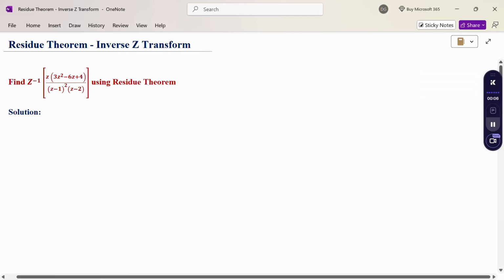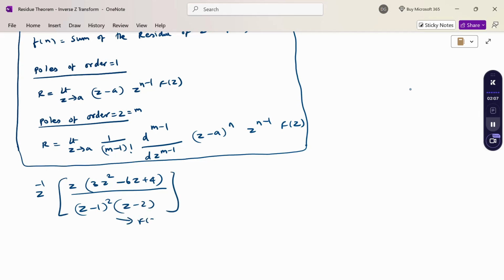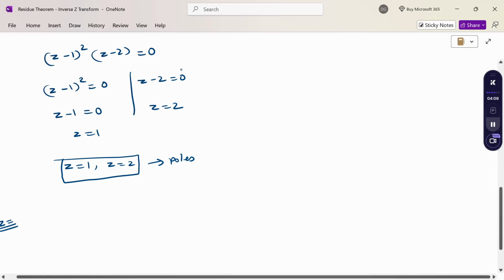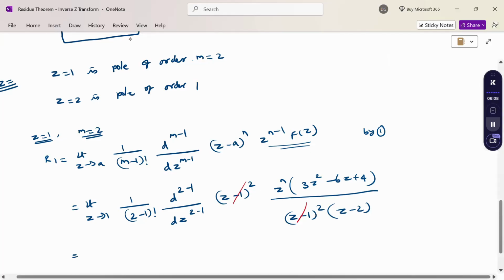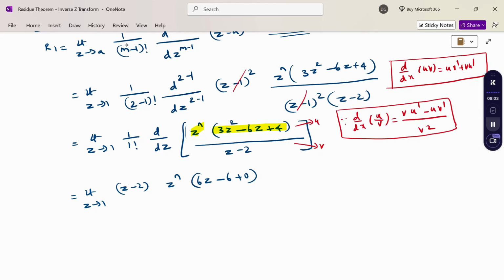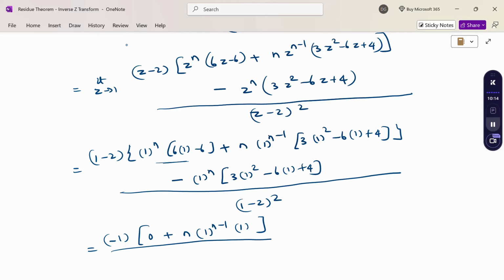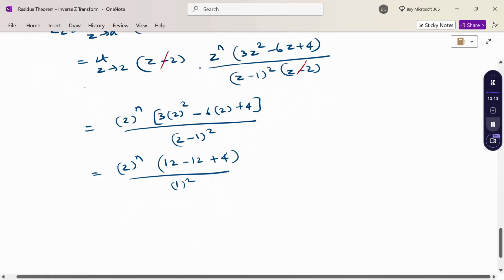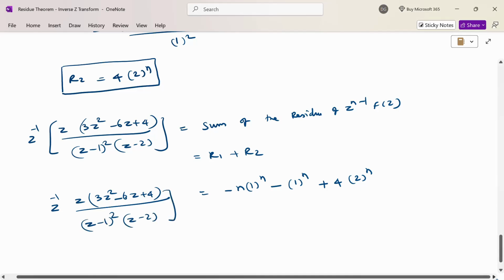3. Residue Theorem - z transform - 21MAB201T - Transform and Boundary Value Problem - Engg Maths III